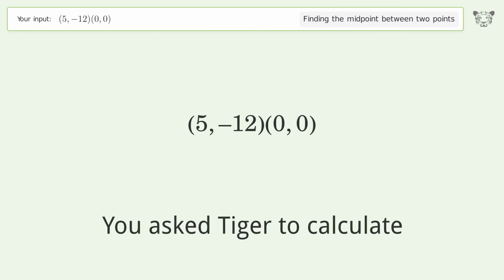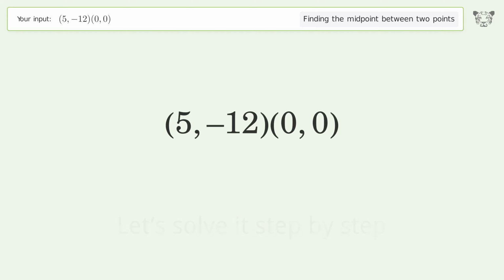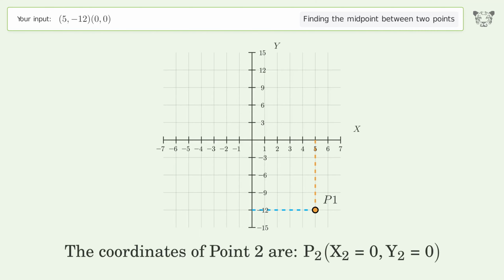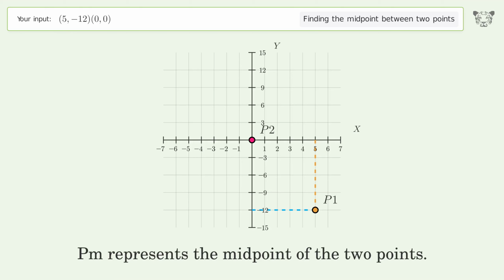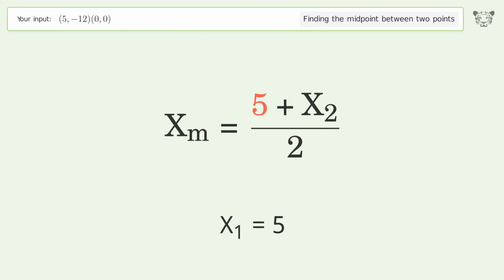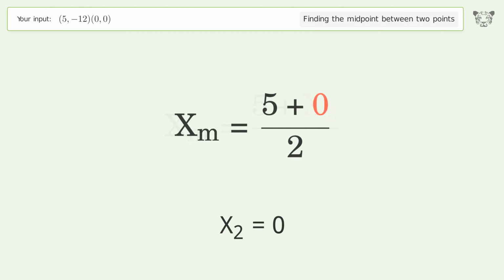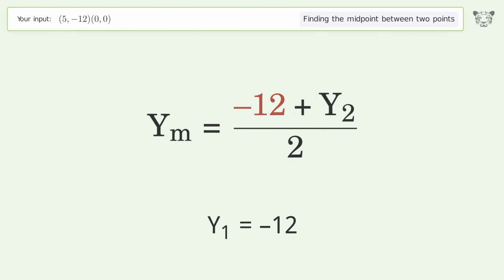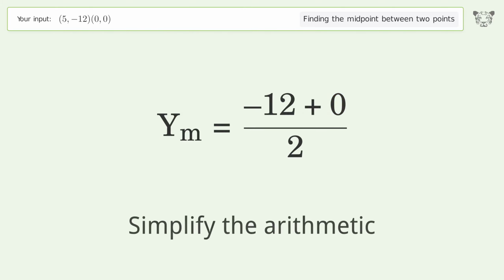Find the midpoint between two points p1 (5,-12) and p2 (0,0): Step-by-Step Video Solution